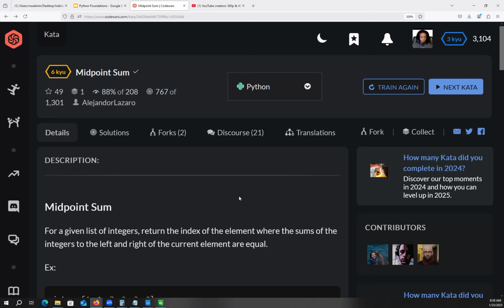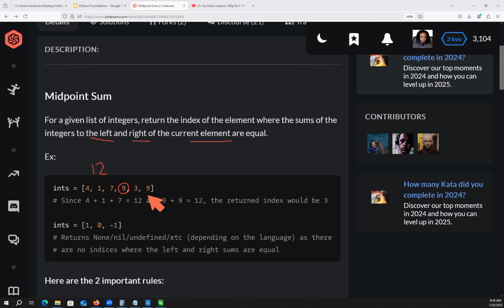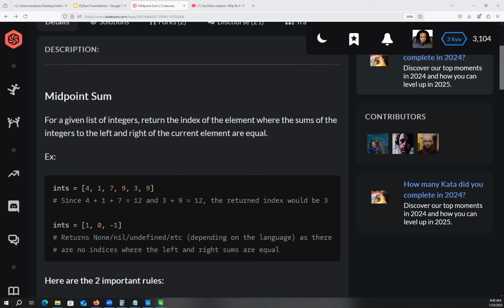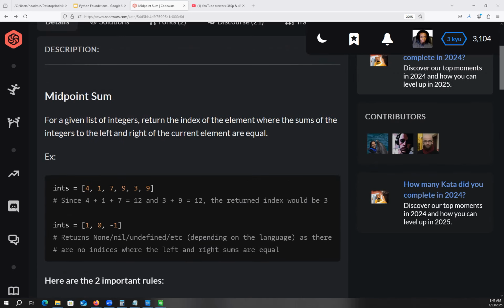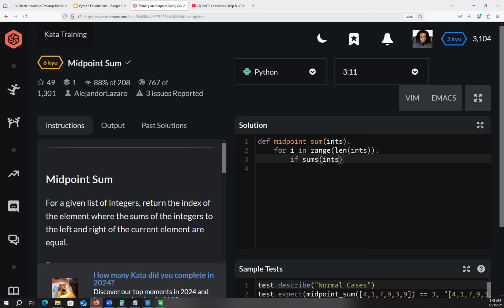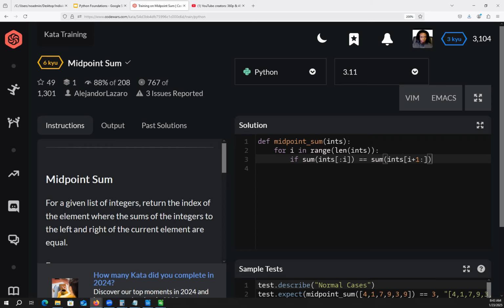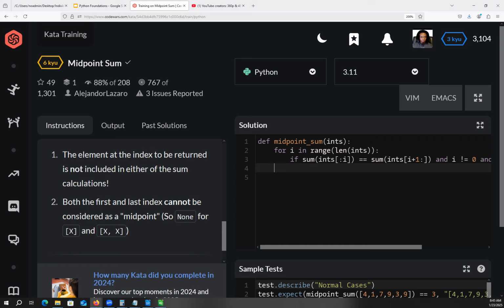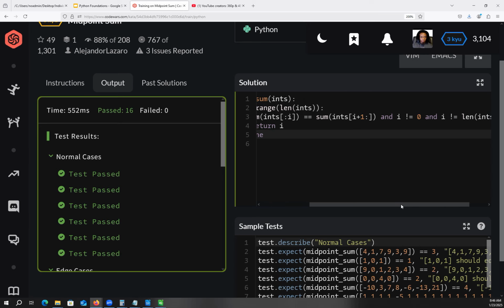Code Breakdown #55 - Midpoint Sum - Codewars - Python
This is 'midpoint sum' covering a 'classic' algorithm that I dont recall the name of :).  Its a good one as most of them are so settle back and enjoy this Python exercise and stay pythonic my homie!!!